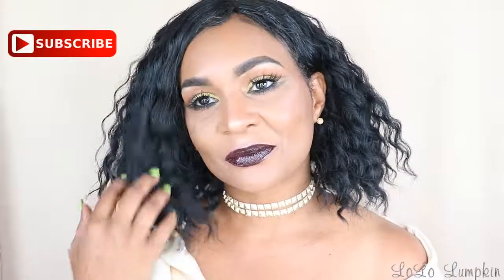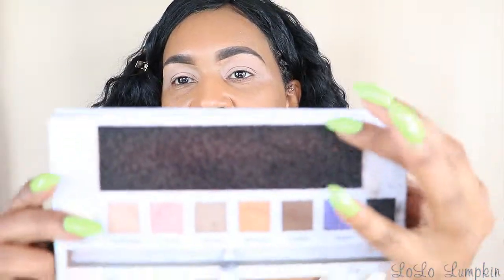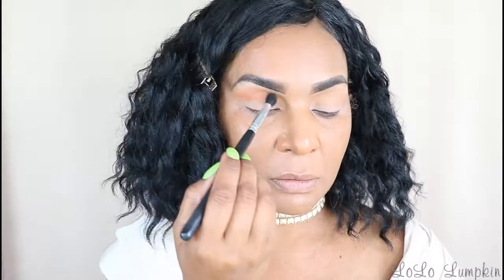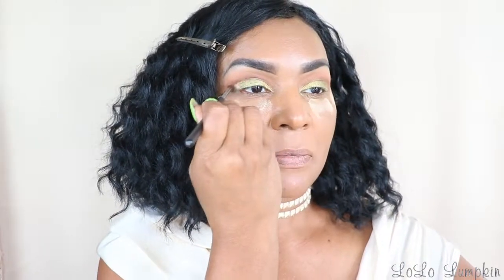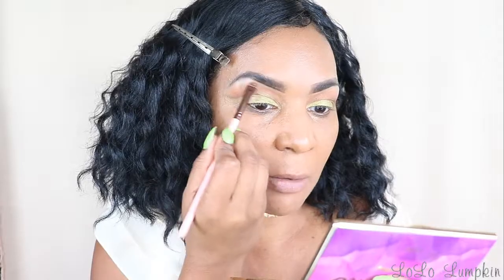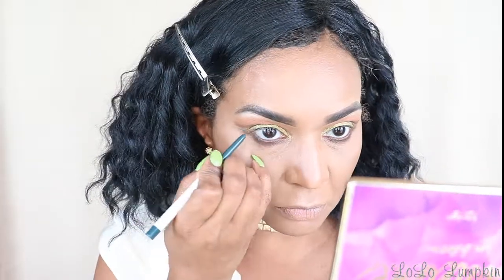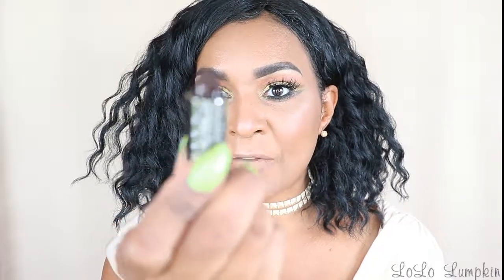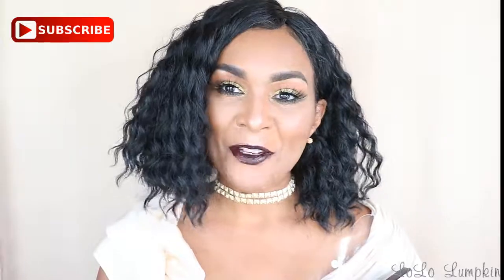Anti Summer Sugarpill Eyeshadow Makeup Tutorial + Vampy Lipstick || Slay Session Talk Thru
Today's look is a my attempt at an Anti-Summer Makeup Look with a vampy lip.I am ready for fall in this video and I am introducing my new series called Slay Session. This is the first video of my slay session series and these videos provide you with step by step talk thrus. For the beginner to the not so confident. We will tackle common issues and go over valuable techniques to help you Slay your next makeup session.

♡Let's Say Connected! ♡

~ Products Used ~
Sugarpill- Pressed eyeshadow money maker
Morphe Brushes
LA Girl cosmetics concealers in almond and medium beige
Lorac 20th Anniversary Lipstick & Lip gloss in Mua

LoLo Lumpkin
Perry, Georgia 31069